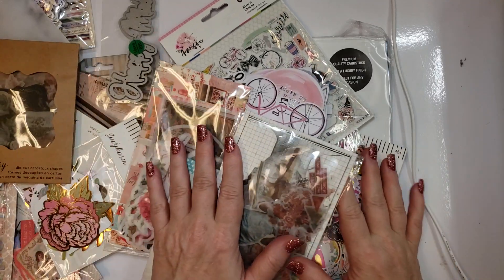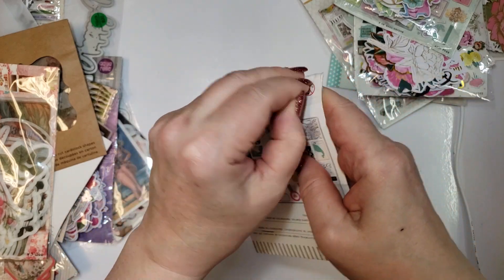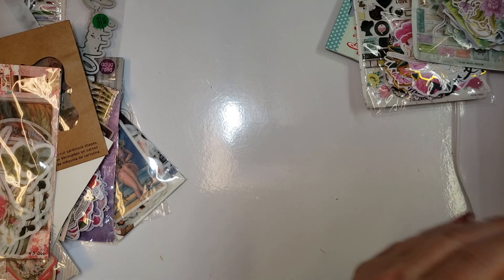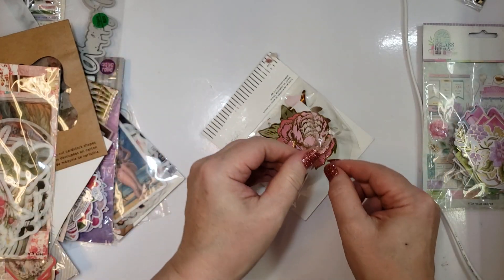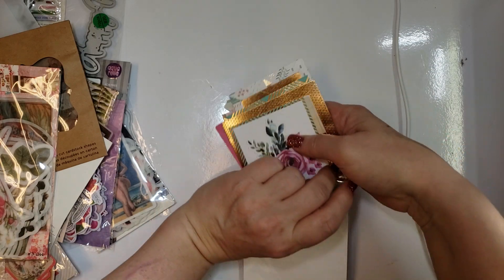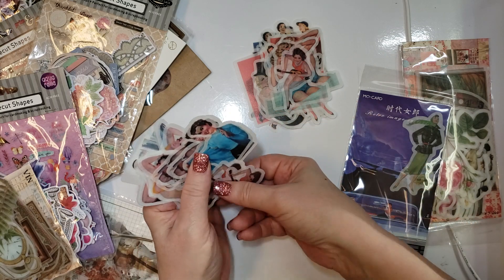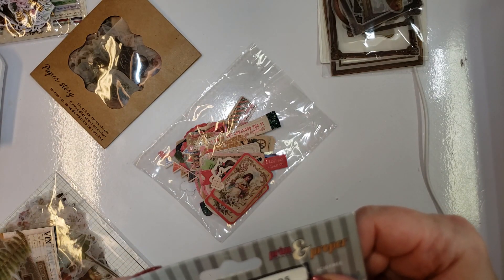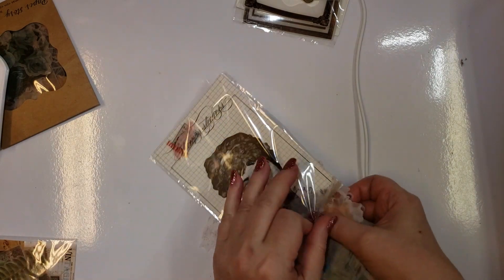💖 ALIEXPRESS HAUL - DT PACKAGE FROM KSCRAFTS 💖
Another Amazing Design Team Package from KSCRAFTS

Find great products at low prices!

60pcs Vintage Style Vellum Stickers

Paper Story Retro Flowers Vellum Paper Stickers

Butterfly Vellum Stickers

Rosie's Studio Glass House

Rosie's Studio Chantilly Lace

Judy Karen Hello

Vintage Designs Vellum Stickers

Rosie' Studio Magic

Bits Gather

Rosie's Studio Stories Swan

Rosie's Studio Bird Song

Retro Girl Stickers

Judy Karen Rose

Rosie's Studio Prim and Proper

Photo Frames

Bits Carnival

Memory Dex Die

Blue Poster Metallic Paper

Happy Mail Die

Rosie's Studio Aqua Rella